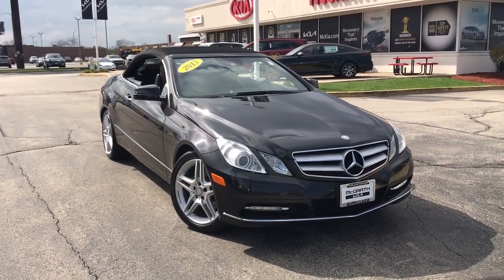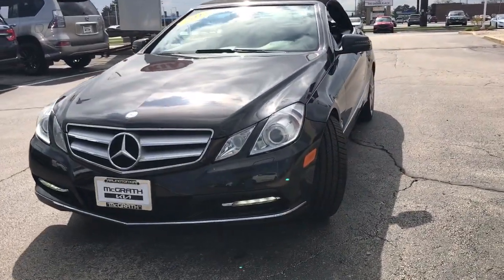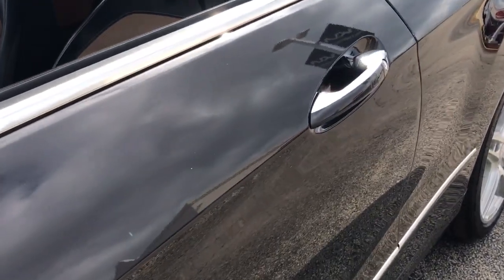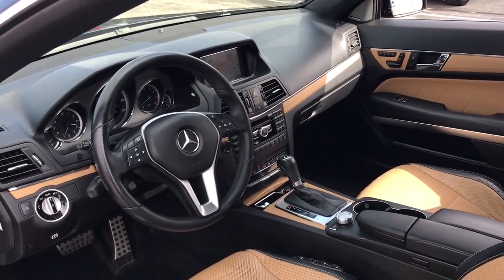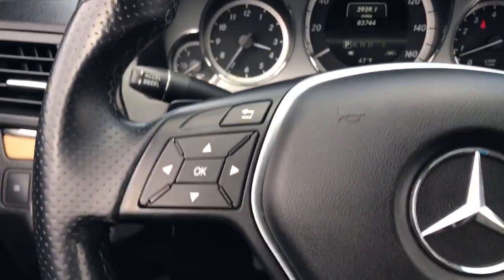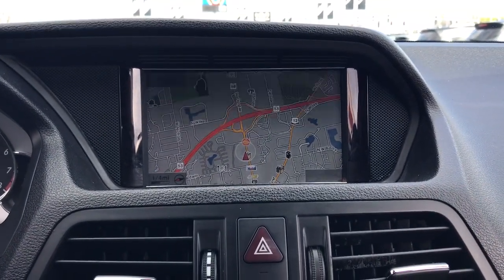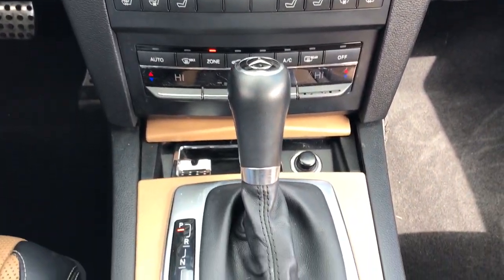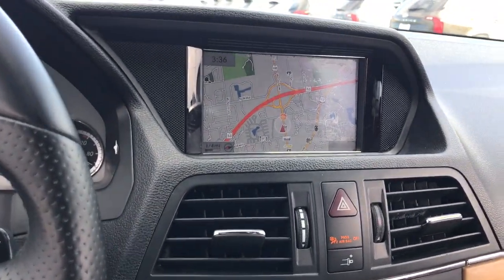2013 Mercedes-Benz E-Class Arlington Heights, Buffalo Grove, Des Plaines, Skokie, Glenview, IL P0342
Used 2013 Mercedes-Benz E-Class E 350 available in Arlington Heights, Illinois at McGrath Arlington Kia. Servicing the Buffalo Grove, Des Plaines, Skokie, Glenview, IL area

1400 E. Dundee rd

Mercedes-Benz 2013 E-Class E 350brAt McGrath Arlington KIA of Palatine, we take pride in treating our customers like family, ensuring that your experience is one that you will never forget. We have recently remodel our location at 1400 Dundee Rd Palatine IL 60074. Every vehicle has been through a multi-point safety inspection and professionally cleaned and disinfected for your protection. We are proud to service customers in Palatine, Arlington Heights, Des Plaines, Rolling Meadows, Mount Prospect, Elgin, Elk Grove, Rosemount, Buffalo Grove, Barrington, Skokie, Hoffman Estates, Schaumburg, Niles, Chicago and all surrounding Chicagoland areas. See dealer for complete details, dealer is not responsible for pricing errors. Price may exclude certain taxes, doc fee, charges and/or fees. The value of used vehicles varies with mileage, usage and condition. Book values should be considered estimates only. See seller for details. Some of our used vehicles may be subject to unrepaired safety recalls. WHEN YOU DO THE MATH YOU CHOOSE MCGRATH.